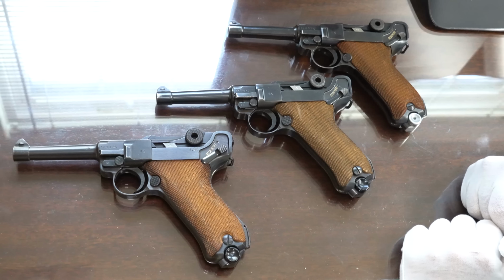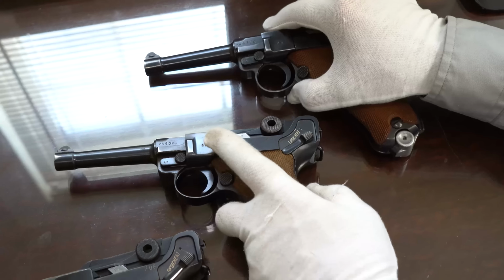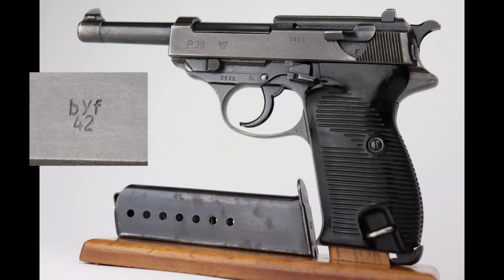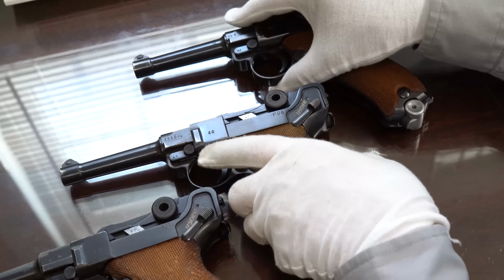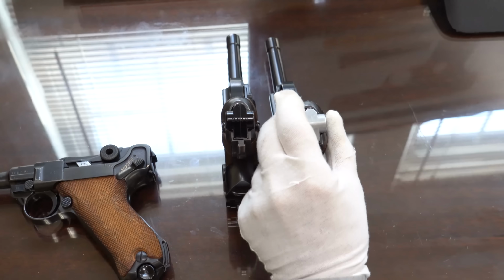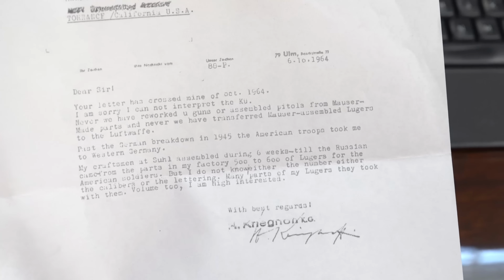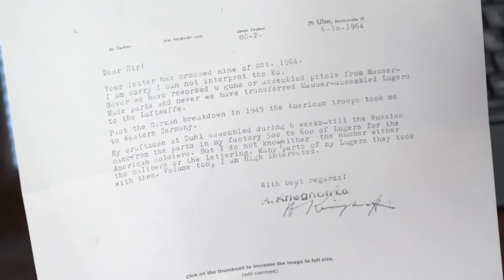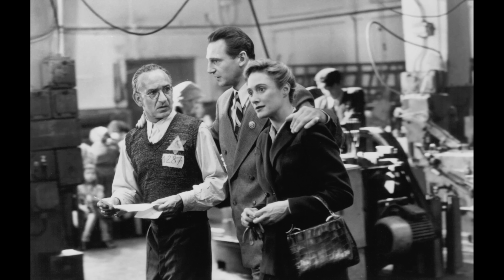Third Reich Lugers | The Mystery of The "KU" Luger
As a part of our brand-new series on Third Reich Luger variations, in this video, we discuss and hope to solve the mystery of the "KU" marked Lugers.